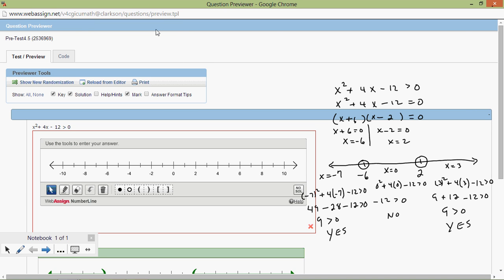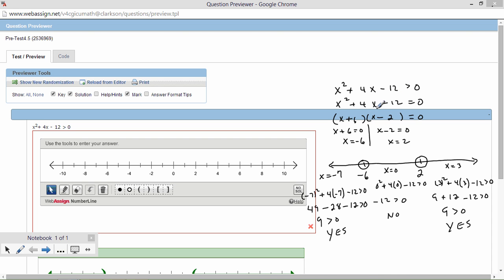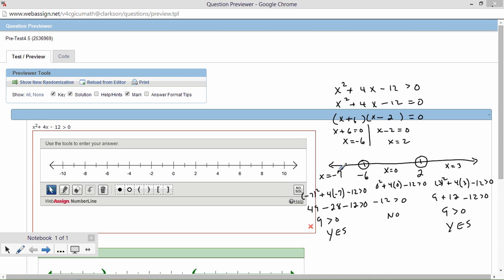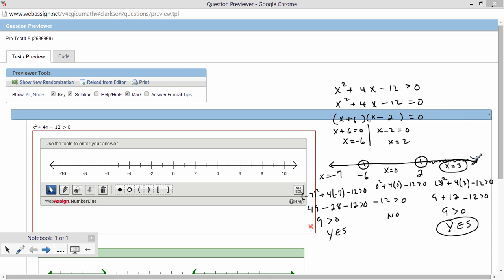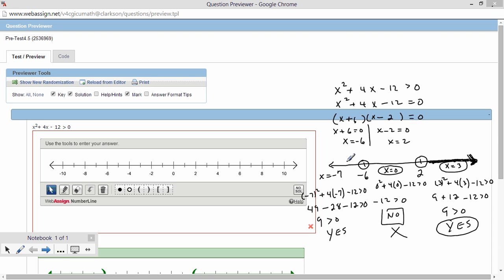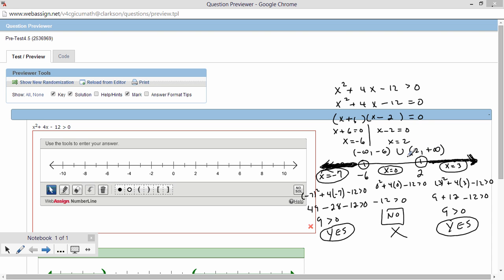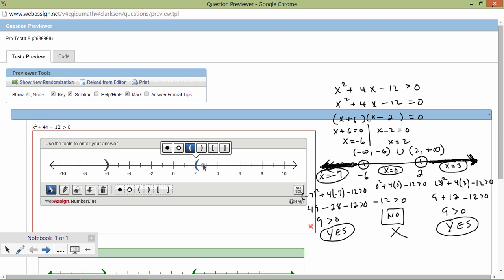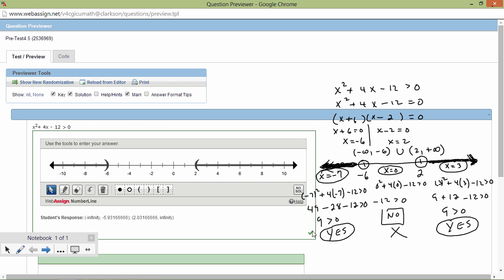Demo of virtual tools